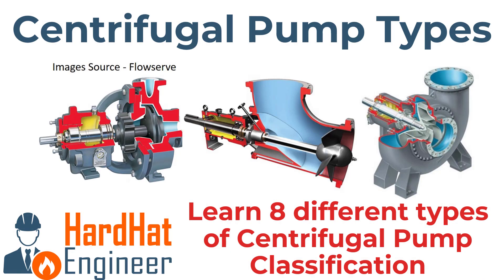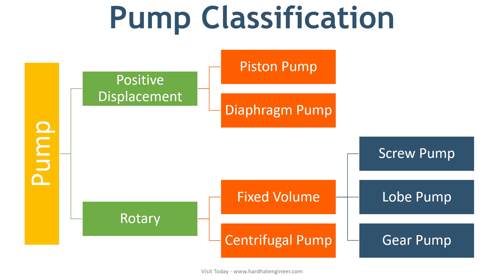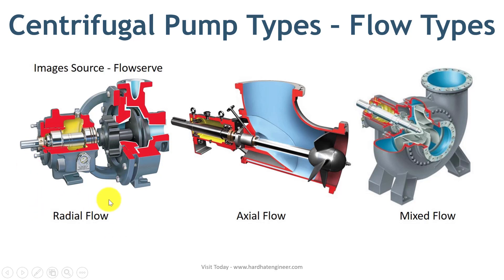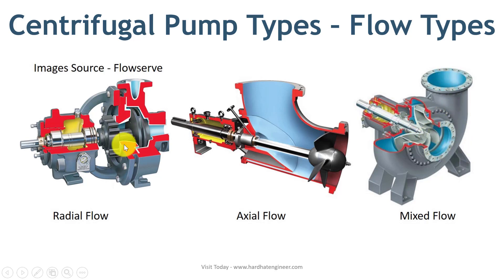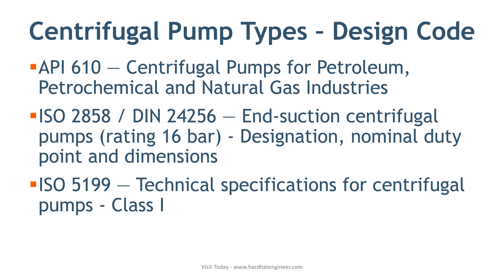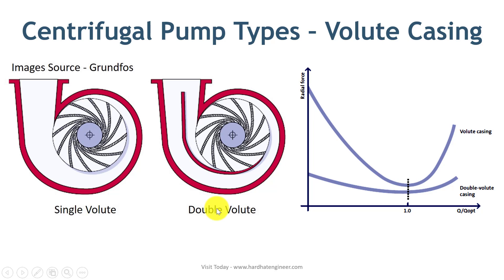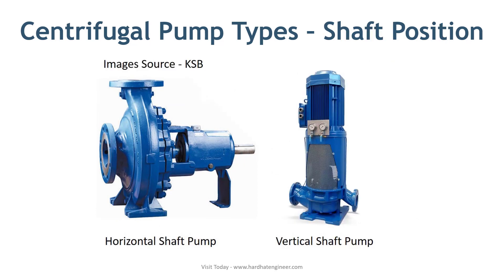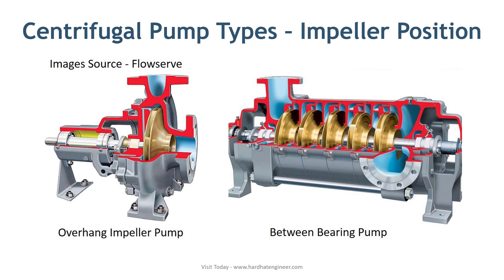Types of Centrifugal Pumps - 8 different types of Centrifugal Pump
Learn about different types of centrifugal pumps. You will learn the classification of the pump based on Flow Type, Number of Stages, Design Code, Type of Volute, Number of Suction, Impeller Position, Case Design, Shaft Position.
There are multiple ways to classify the centrifugal pump. Different Types of centrifugal pumps are used in industries based on the requirement. They are classified based on design code, impeller types & numbers of impeller, application, and so on.

Special Tanks to Mr. Augusto Brozoski for allowing the use of his 3D model. You can check his YouTube video to learn how to draw this model.

00:00 Introduction
00:57 Centrifugal pumps classification
02:27 Radial, Axial, or Mixed Flow types pump
04:37 Single and Multi-stage centrifugal pump
05:24 Centrifugal Pump design Code
06:16 Pump based on Casing type -  Volute, radial, and axial split
08:10 Centrifugal based on shaft position
08:54 Single and Double suction pump
09:47 Overhung and Between Bearing types centrifugal Pump